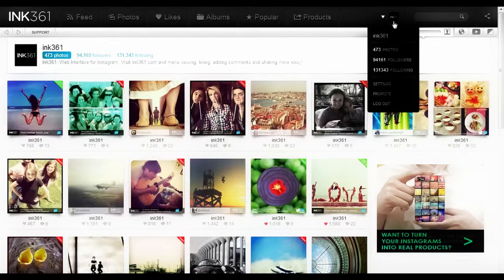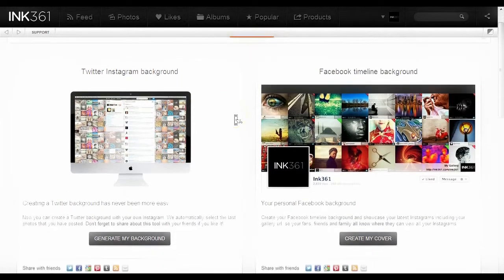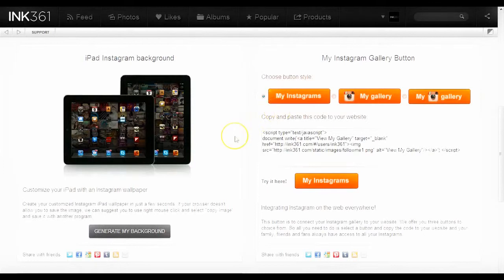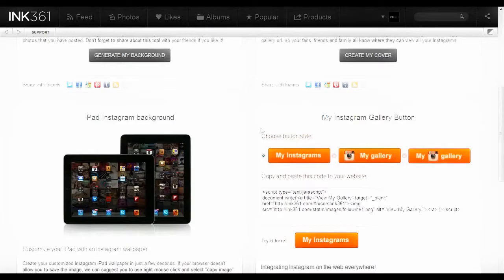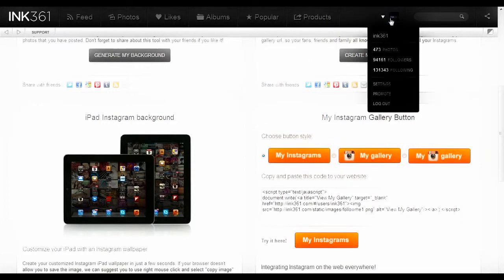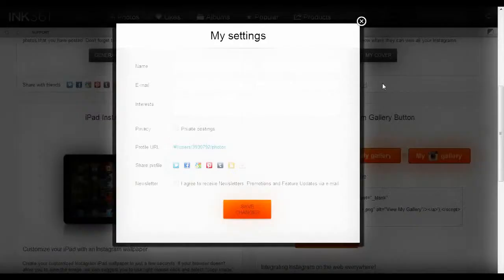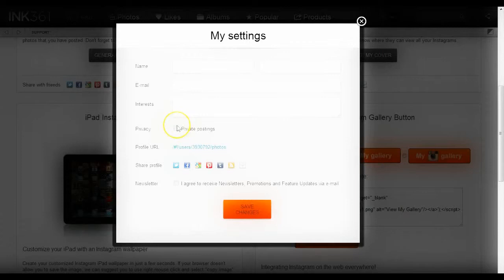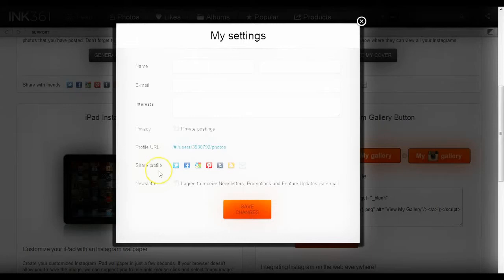How to Promote your | Instagram Gallery ...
Instagram , Web Interface has a special | promote  section , with a wide range of tools,  to help ...